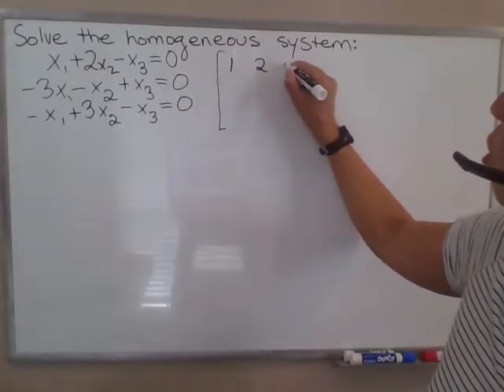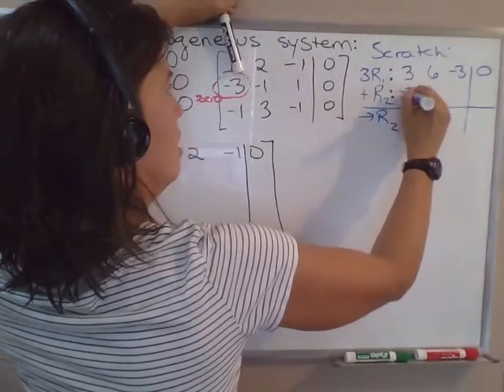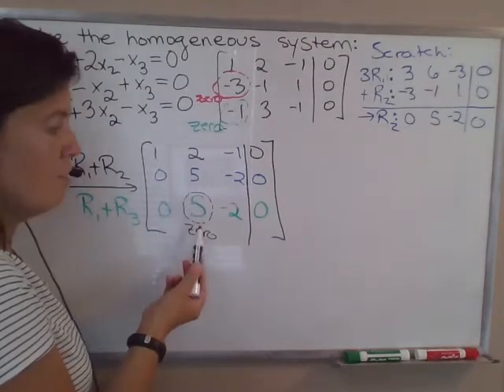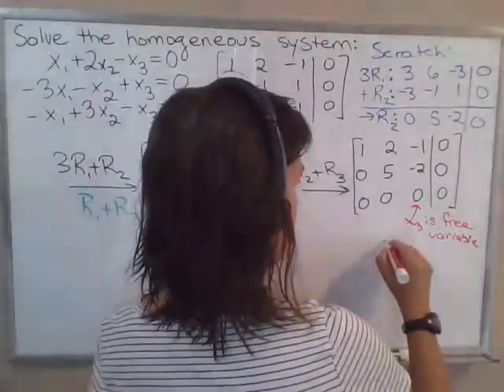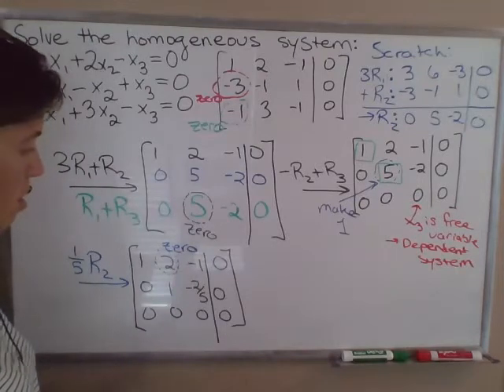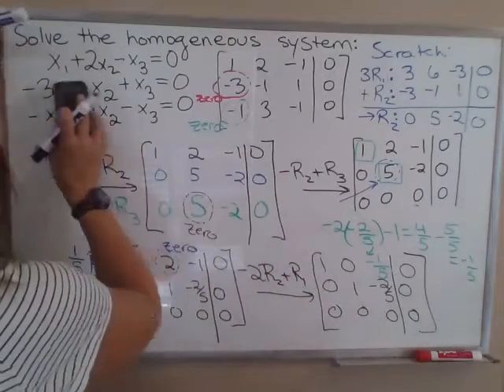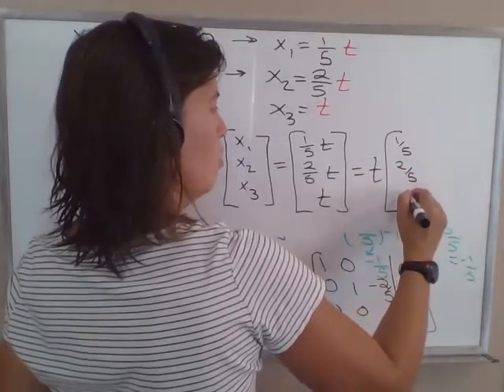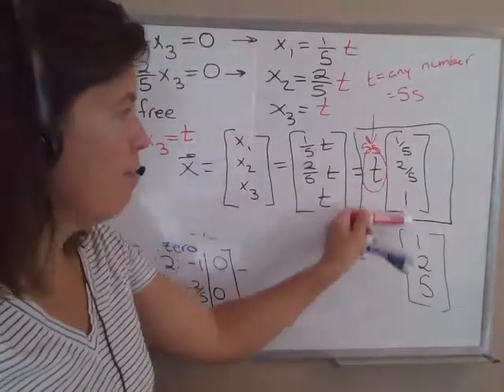Solution set of a homogeneous system of linear equations in parametric form